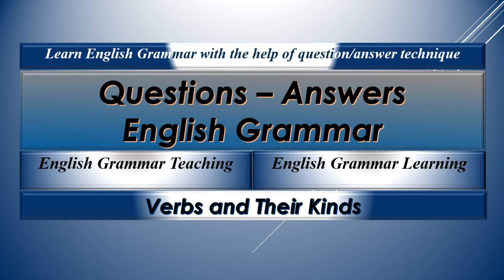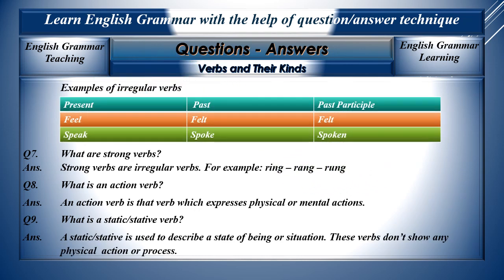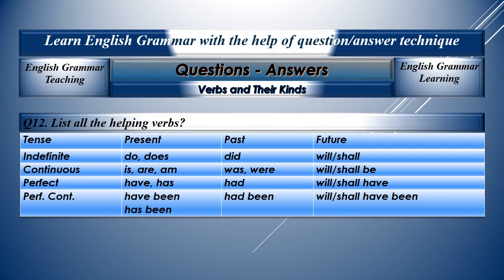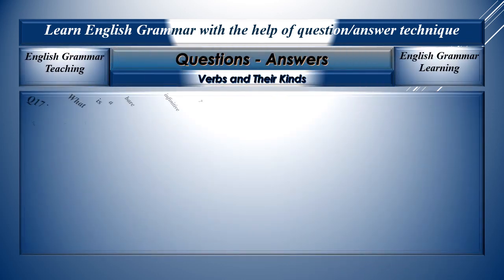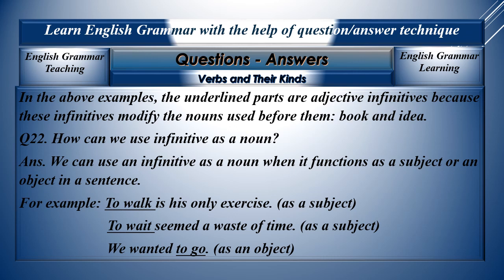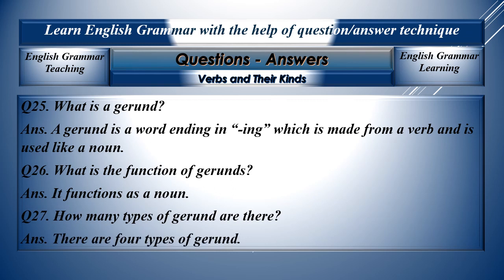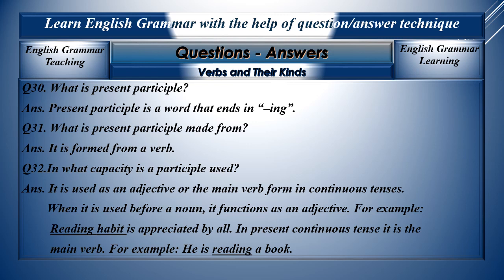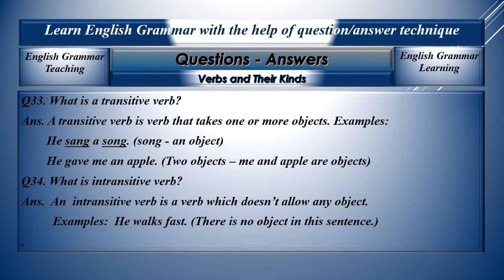Type of Verbs | Definitions and Examples | Questions Answers | Grammar for All Grades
I prepared this video to have an easy approach towards learning grammar. The technique which I adopted here is the question-answer technique. I did my level best to include all the frequently asked questions along with answers about verb and its kinds.
I have collected total 36 questions which are written in a proper order. All the questions are simply asked and simply answered. I hope that you would find this technique easy and interesting.
Q1. What is a verb?
Ans. A verb is a word which shows an action in a sentence.
Q2. What are the examples of  verbs?
Ans. The examples of verbs: go, take, eat, read, study, walk etc.
Q3. What is the main verb in a sentence?
Ans. The main verb is the important verb in a sentence.
Q4. What is a helping verb?
Ans. A helping verb is the one which helps the main verb to determine the tense.
Q5.  What is a regular verb?
Ans.A regular verb is that verb which takes –ed at the end when it is changed into past and past participle. Examples:
Q6. What are irregular verbs?
Ans.An irregular verb is that verb which doesn’t end with –ed in past and past participle forms.
Examples of irregular verbs
Q7. What are strong verbs?
Ans.Strong verbs are irregular verbs. For example: ring – rang – rung
Q8. What is an action verb?
Ans.An action verb is that verb which expresses physical or mental actions.
Q9. What is a static/stative verb?
Ans. A static/stative is used to describe a state of being or situation. These verbs don’t show any  physical  action or process.
Q10. What is a linking verb? Give three examples
Ans. A linking verb is a verb which links a subject with its predicate. The  most common linking verbs are forms of the verb “to be” – is, am,  are, was, were, being, been.
Q11. What is a dynamic verb?
Ans.A dynamic verb is a verb which shows a continued or progressive  action on the part of the subject.
For example: He is running in the playground. (Dynamic verb)
Q13. What is a modal verb? List the modal verbs.
Ans.A modal verb is a type of verb which indicates modality such as
possibility, probability, ability, capacity, permission, request, suggestion, obligation etc. The following are the modal verbs:
.Q14. What is an infinitive? Give three examples
Ans. An infinitive is the base form of a verb: to + base form of verb. For example: to fly, to cry, to know, to drive etc.
Q15. How many kinds of infinitives are there?
Ans. There are three kinds of infinitives.
Q16. What are their names?
Ans. Bare Infinitive, Full Infinitive, Split Infinitive
Q17. What is a bare infinitive?
Ans. A bare infinitive is an infinitive without “to” such as go, take , drink etc.
Q18 What is a full infinitive?
Ans. A full infinitive is that one which is formed with “to” such as to take, to go,  to eat, to wait etc.
Q19. What is a split infinitive?
Ans. A split infinitive occurs when there is an adverb between parts of an  infinitive. For example: to boldly go, to quickly read, to blindly jump etc.
Q20. What is the function of an infinitive?
Ans. Infinitives may function as adjectives, adverbs, or nouns.
Q21. How can we use infinitive as an adjective?
Ans. We can use an infinitive after a noun to make it an adjective.
For example: My friend gave me a book to read.
                       Your idea to spend the day together sounds great.
In the above examples, the underlined parts are adjective infinitives because these infinitives modify the nouns used before them: book and idea.
Q22. How can we use infinitive as a noun?
Ans. We can use an infinitive as a noun when it functions as a subject or an object in a sentence.
For example: To walk is his only exercise. (as a subject)
                        To wait seemed a waste of time. (as a subject)
                        We wanted to go. (as an object)
Q23. How can we use infinitive as an adverb?
Ans. We can use an infinitive as an adverb in the following way:
         For example: He turned his face to avoid me. (as an adverb)
                                John came to teach me physics. (as an adverb)
In these sentences, the infinitives “to avoid” and “to teach” tell more about the verbs “turned” and “came”.
Q24. What is an infinitive phrase?
Ans. An infinitive phrase is an infinitive form of a verb along with a complement or a modifier.
         Examples: He wants to develop a reading habit.
                           John went to his teacher to learn the new lesson.
In these sentences, the infinitive phrases are:
 “to develop a reading habit” and “to learn the new lesson”.
Q25. What is a gerund?
Ans. A gerund is a word ending in “-ing” which is made from a verb and is used like a noun.
Q26. What is the function of gerunds?
Ans. It functions as a noun.
Q27. How many types of gerund are there?
Ans. There are four types of gerund.